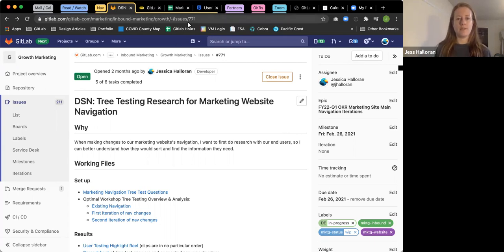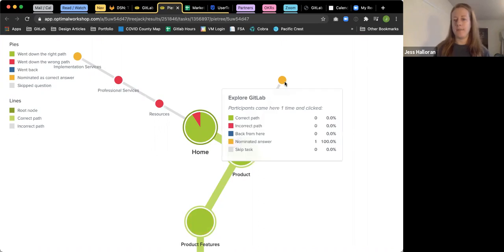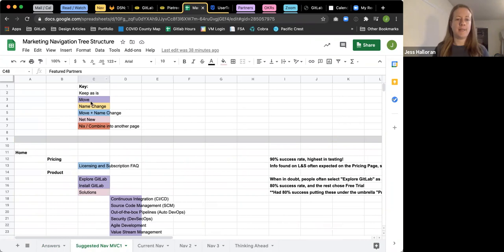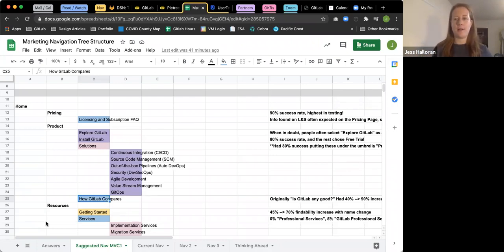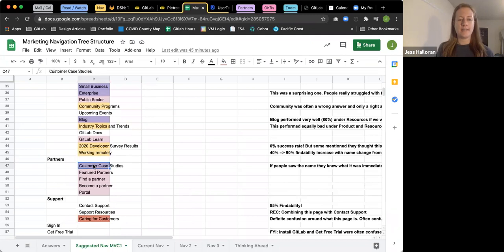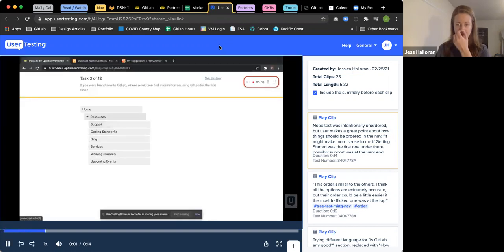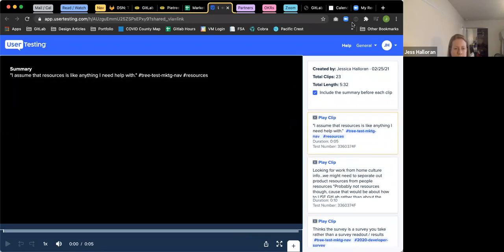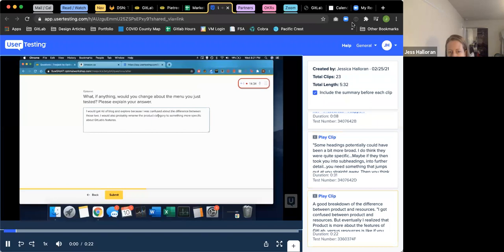Navigation User Testing